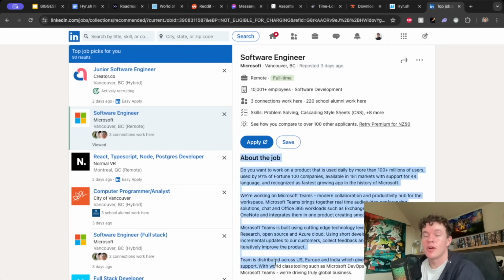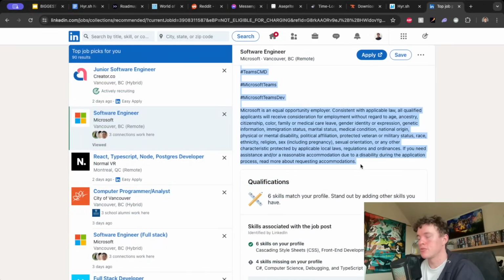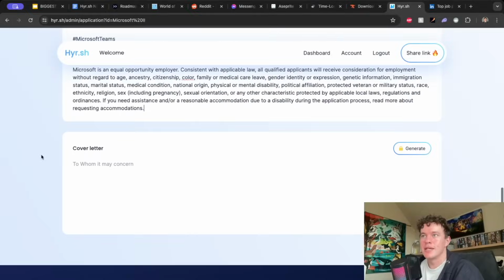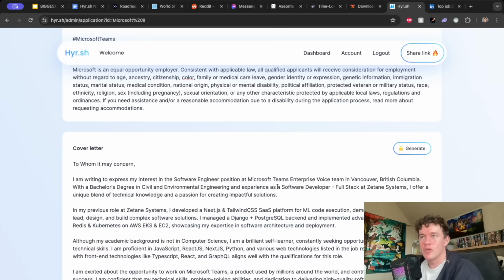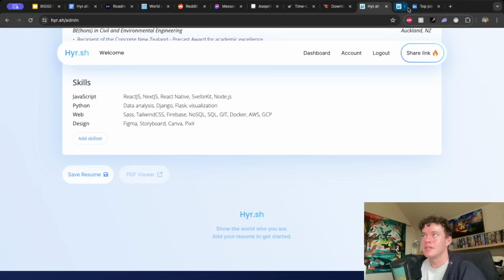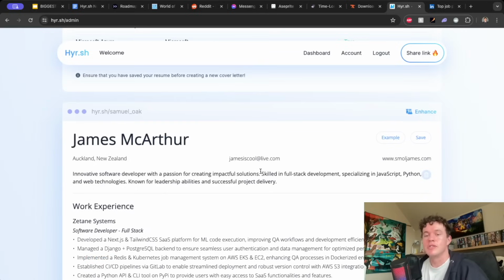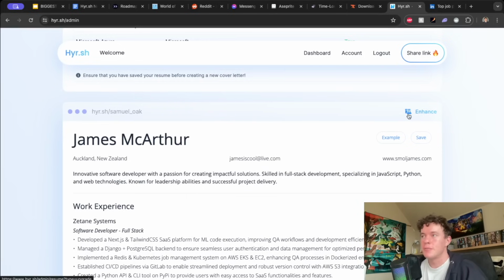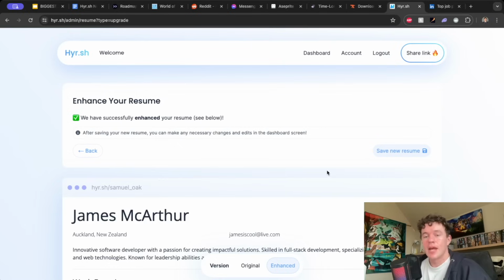Job hunting just changed forever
Learn how to blitz the job applications process!

📚 Chapters
00:00 How to land a job as a developer

🔖 Topics Covered
- Write good cover letters
- Build an amazing resume